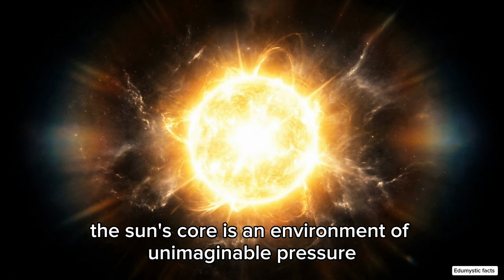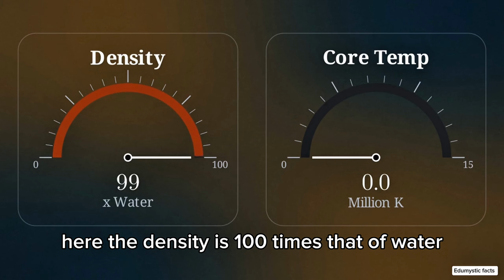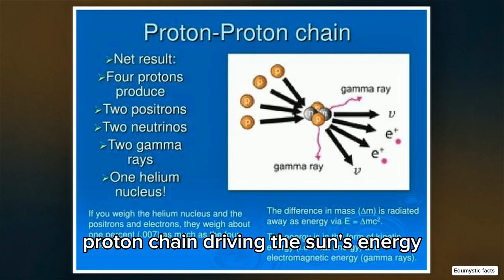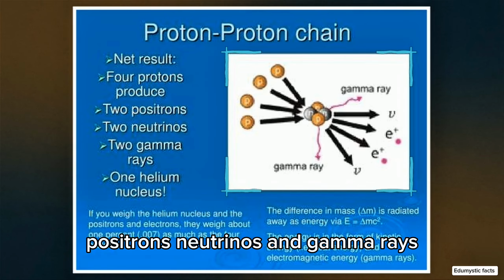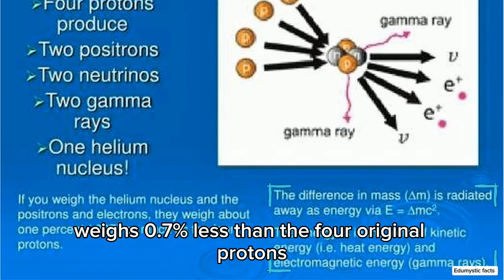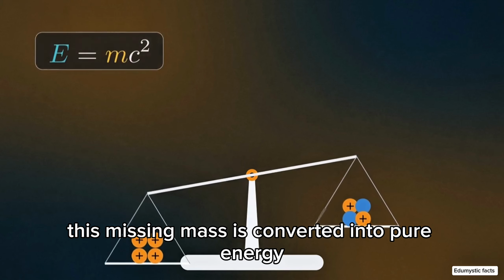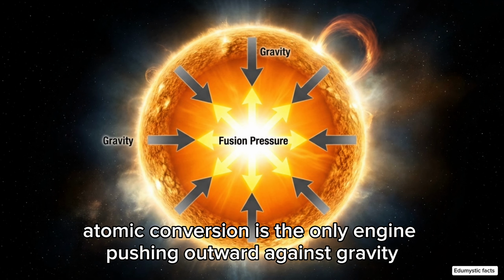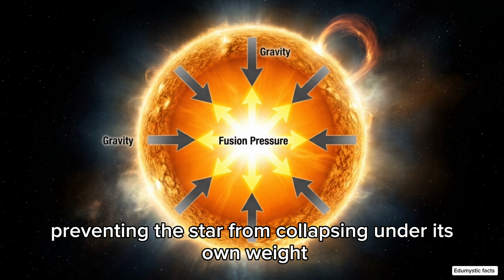The 170,000-Year Escape: Inside the Solar Engine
Deep inside the Sun, an incredible journey begins. A single photon of light created through nuclear fusion can take nearly 170,000 years to escape the Sun’s dense interior and finally reach space. 🌞⚡

Get ready to dive into the physics, astronomy, and mind-blowing scale of our nearest star. 🌌